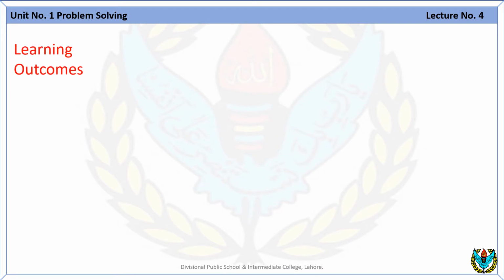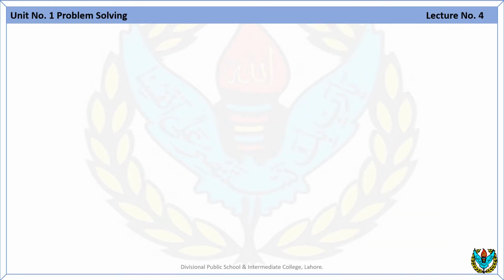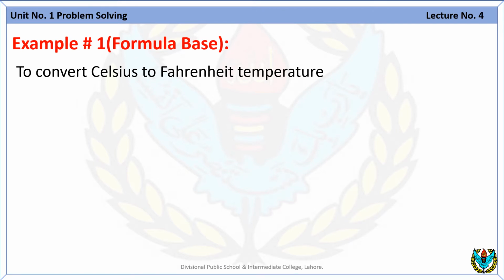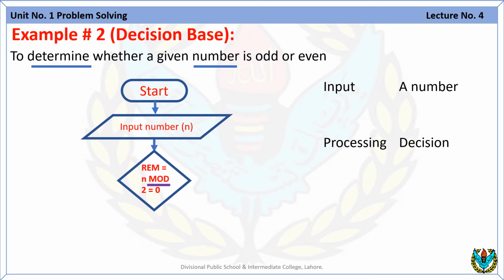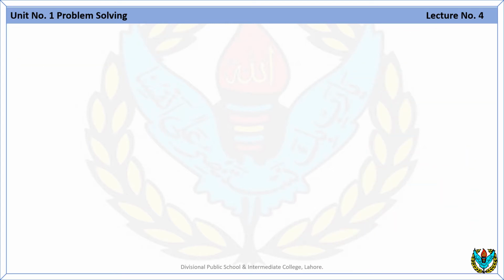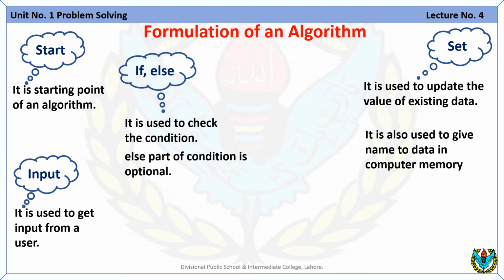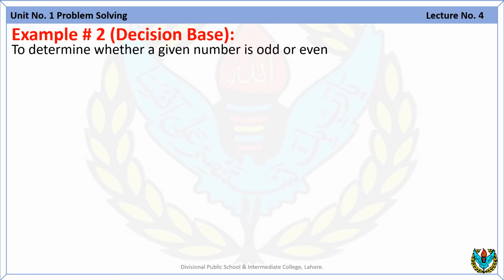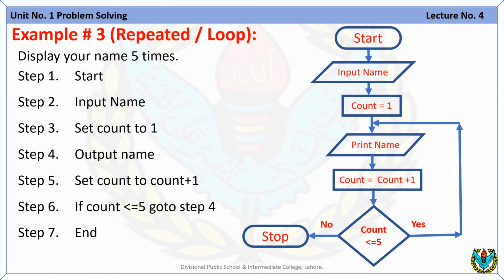Computer Science 9 | Lecture 04